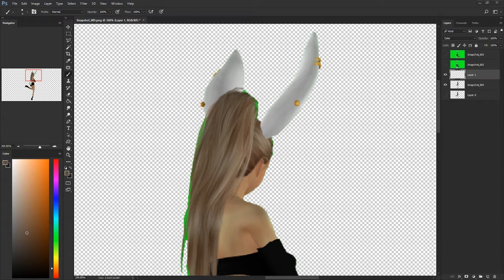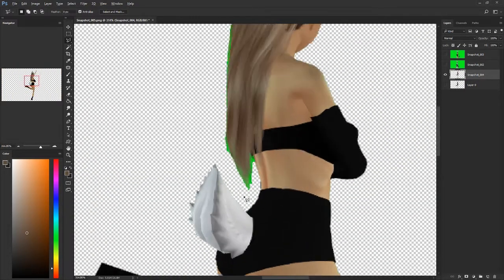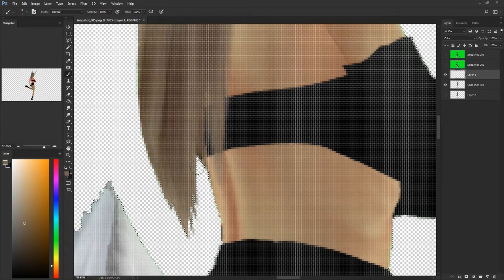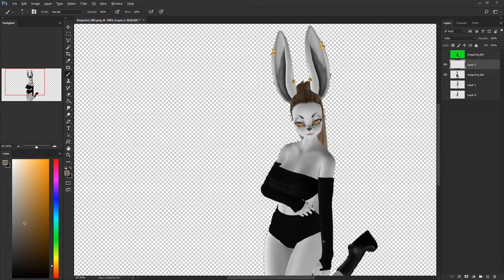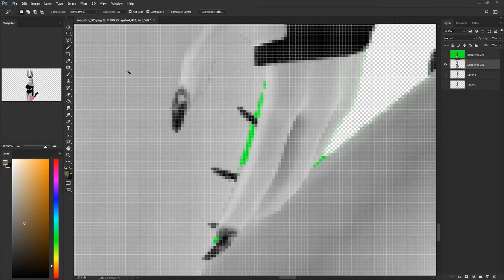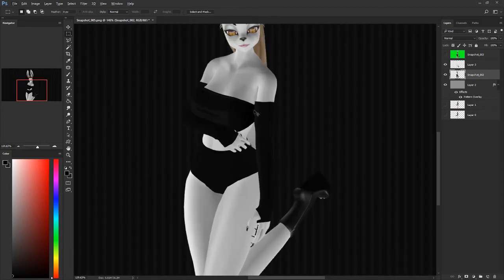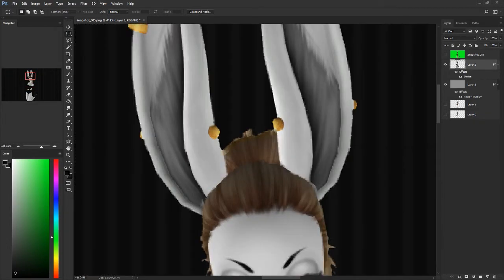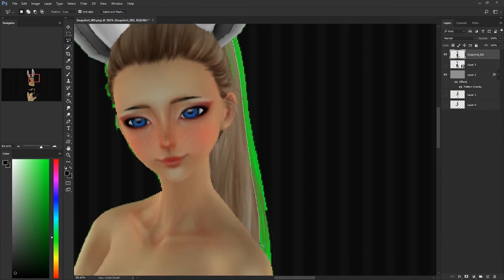Pro photoshop hair cropping Covers/Profile pictures